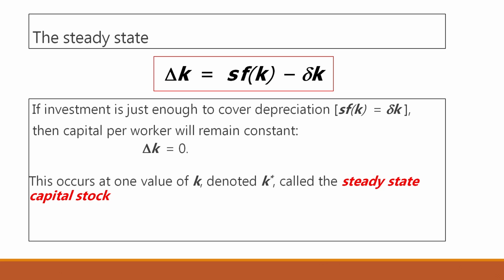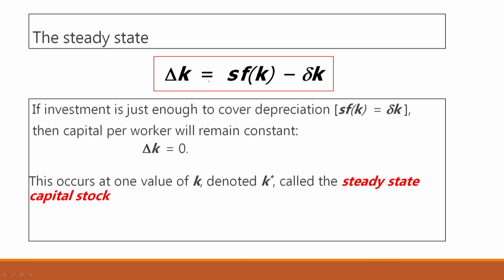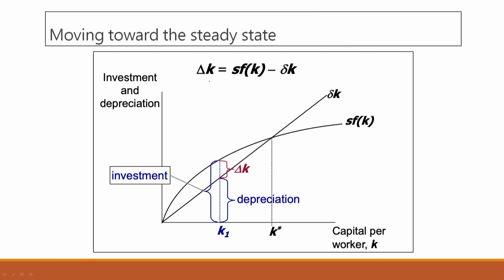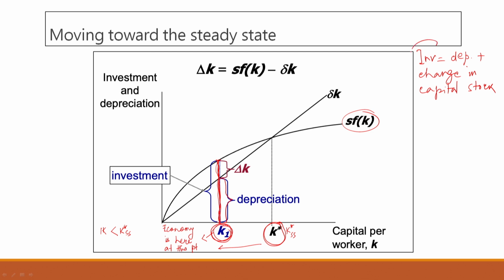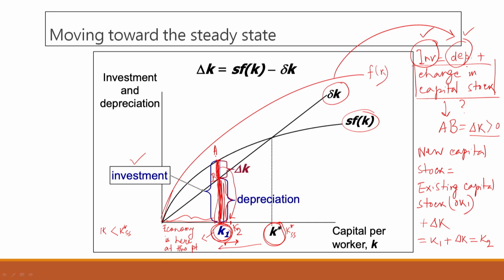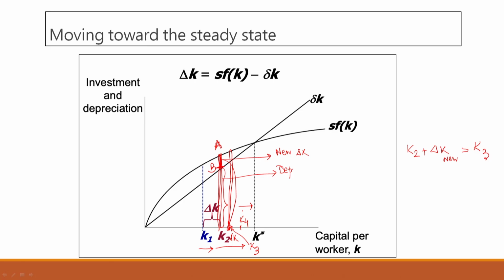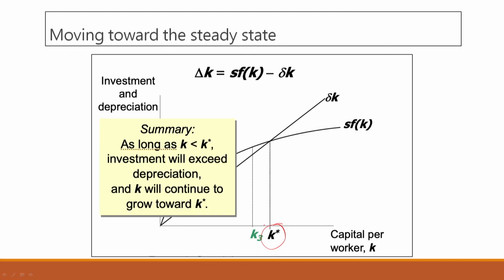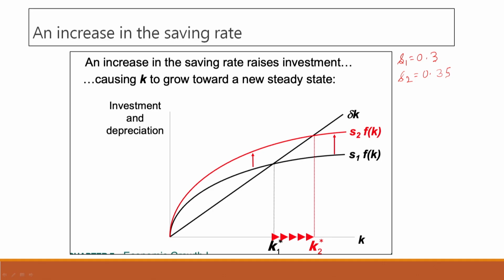Lecture 12: An introduction to the Solow Growth Model- Part 3